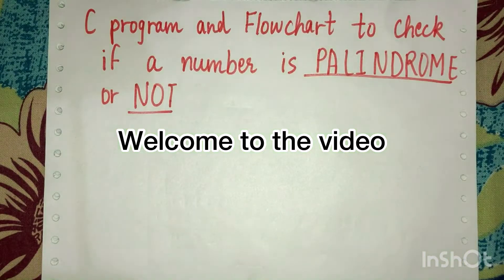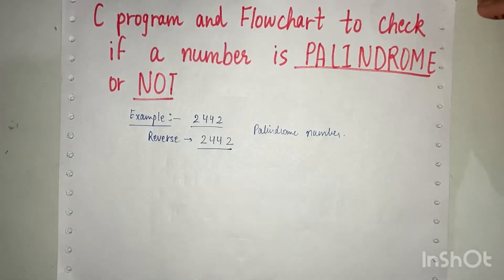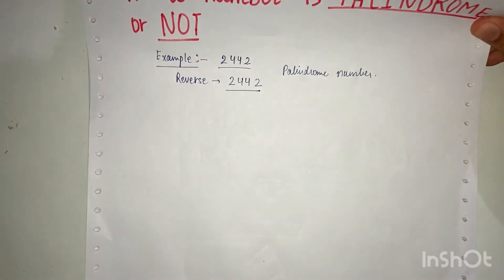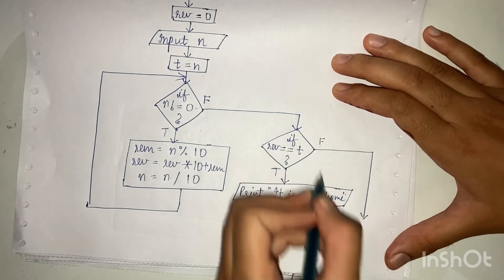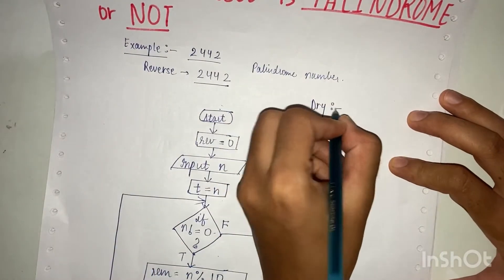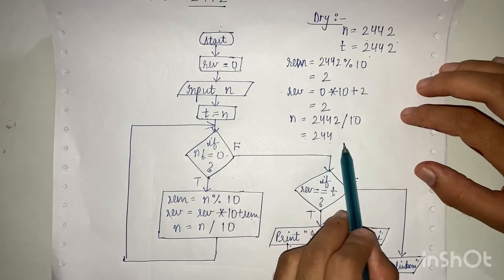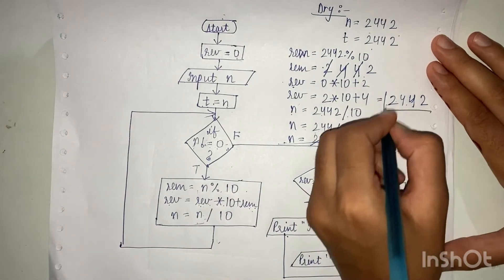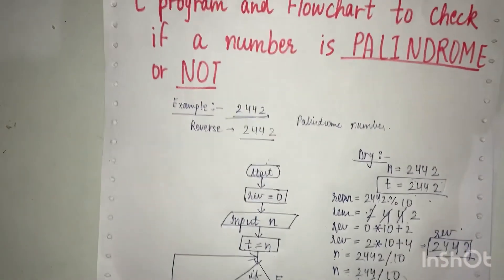Palindrome number C program | Code and Flowchart | Step by step detailed | YourStudyGuide